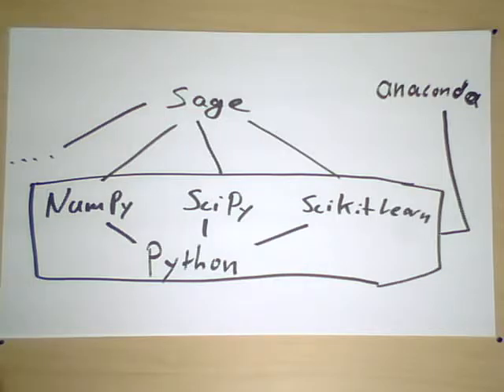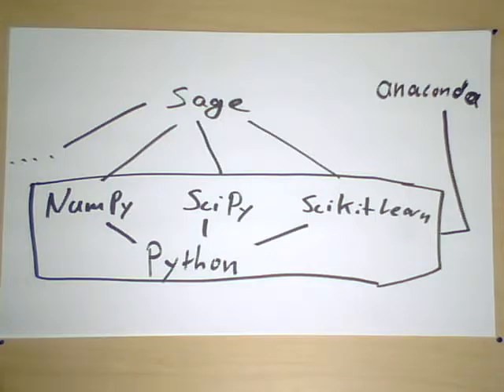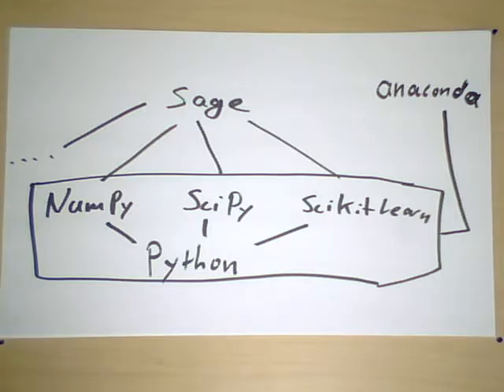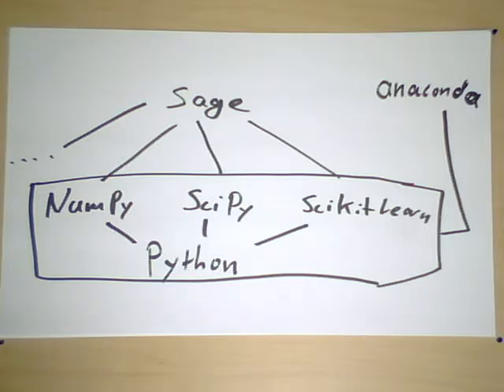Scientific Programming 01 -- Programming Languages